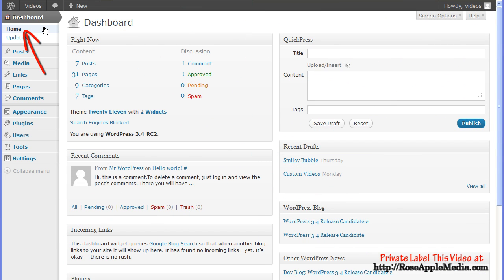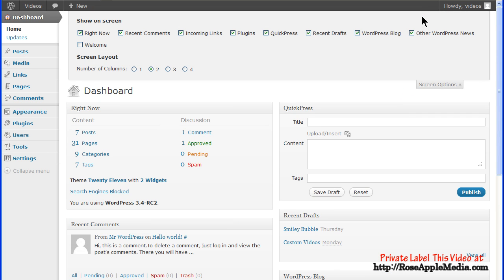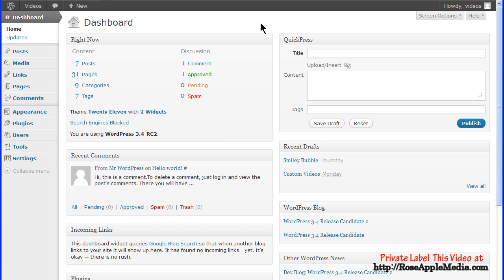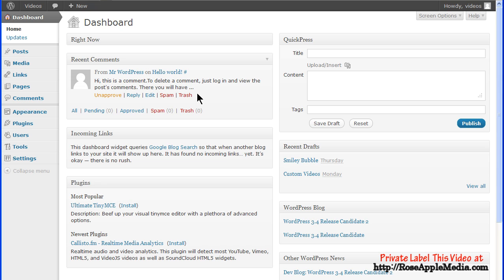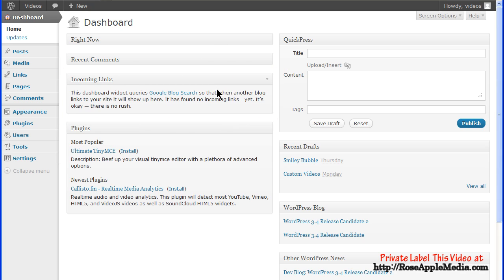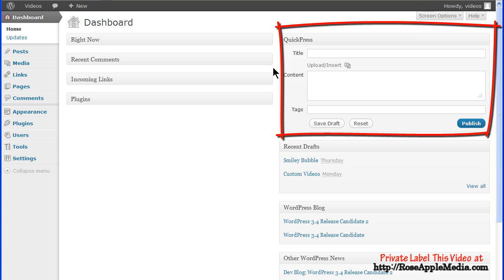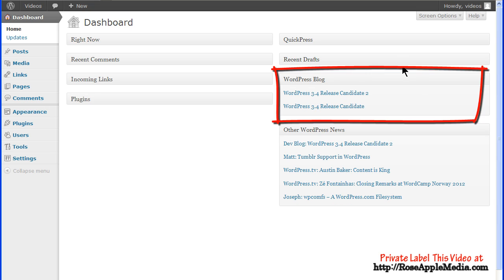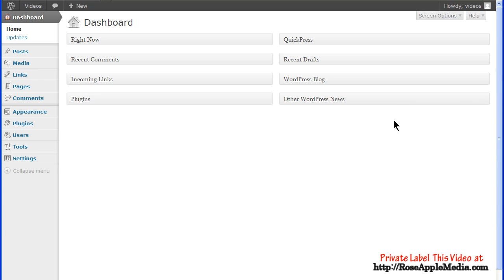WordPress 3.4 Dashboard Settings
The dashboard home screen provides information about the site and about the WordPress community.

When you first log-in you'll see the dashboard with the boxes in full open mode.
Each box has a bar across the top that when clicked will collapse or expand that box.  And by hovering the mouse over the bar and holding the left mouse button down you can rearrange the boxes.
Some of the boxes can be configured by clicking the configure link to expand the box for editing.

You can also hide any of these boxes but clicking on the screen options  tab at the top of the screen and checking any box you want to show or un-checking any box you want to hide. Including the WordPress Welcome page.
There's also an option for a multi-column layout. Just select the number of columns. Any changes will automatically be saved and used the next time you log-in.

The Right Now box is a summary of what's happening on the site with a summary of activity for the site. These are links to the various tables for editing. It also gives information about the active theme, the number of widgets and the version of WordPress being used. And if you have the Privacy settings to block search engine a reminder message appears in this box.

for the complete script to this video.